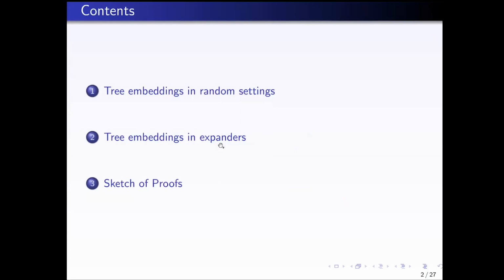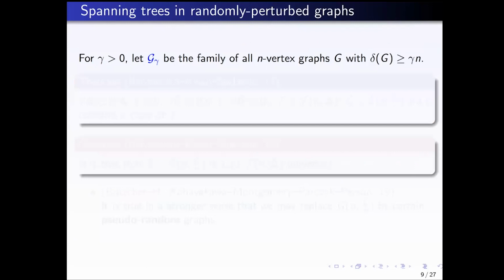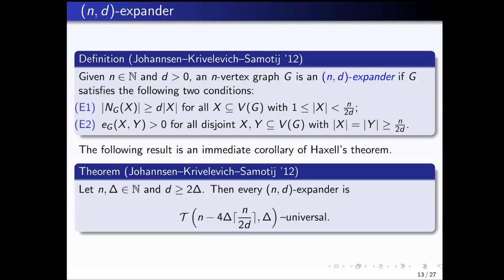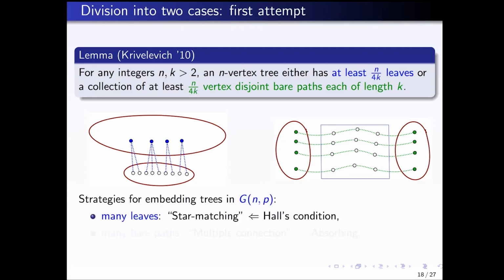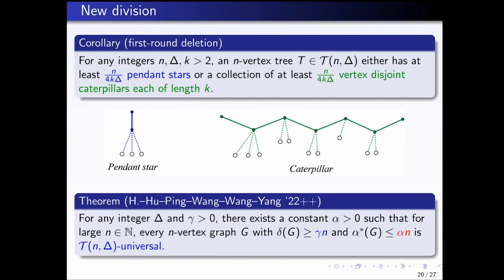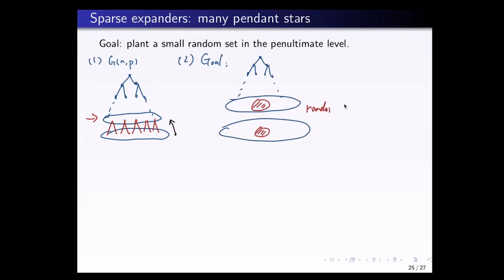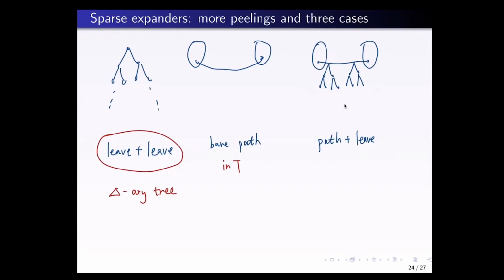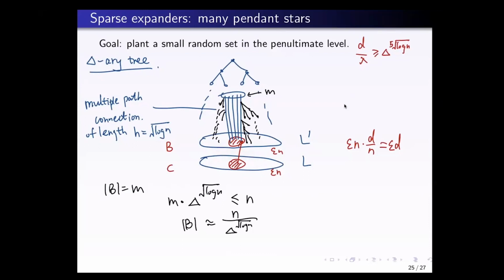23.04.06, Jie Han, Spanning trees in expanders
Jie Han, Spanning trees in expanders
April 6 2023, Thursday @ 10:00 AM - 11:00 AM KST
Zoom

SPEAKER
Jie Han
Beijing Institute of Technology

We consider the spanning tree embedding problem in dense graphs without bipartite holes and sparse graphs. In 2005, Alon, Krivelevich and Sudakov asked for determining the best possible spectral gap forcing an $(n, d, \lambda)-graph to be $T(n, \Delta)$-universal. In this talk, we introduce our recent work on this conjecture.